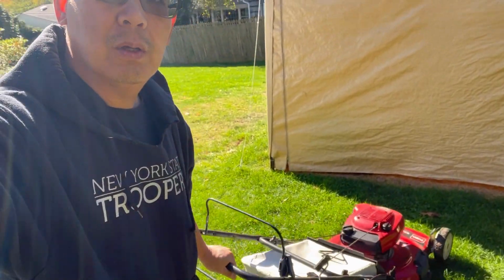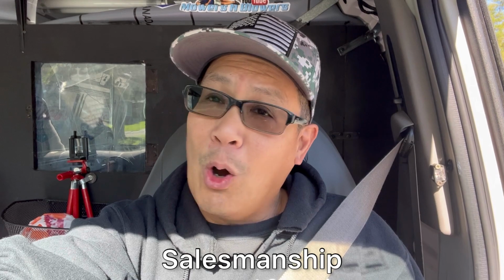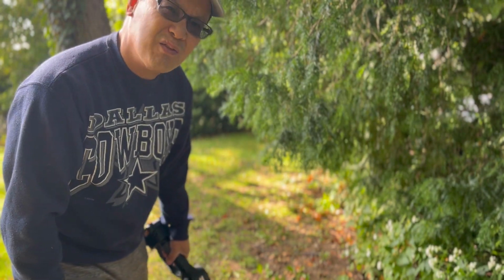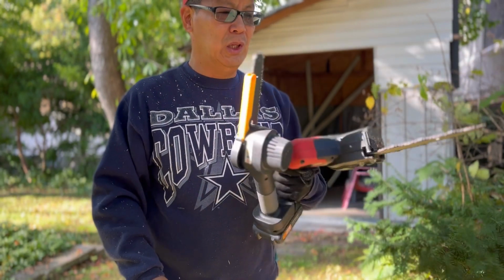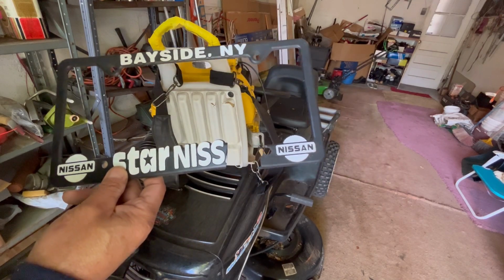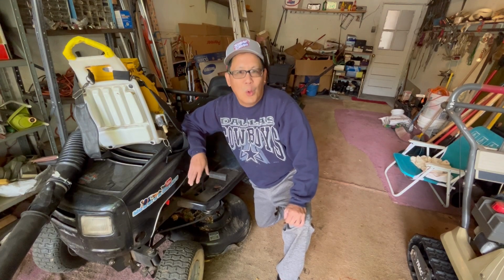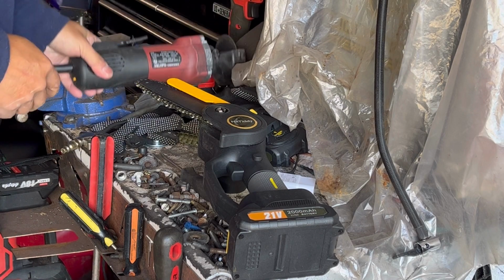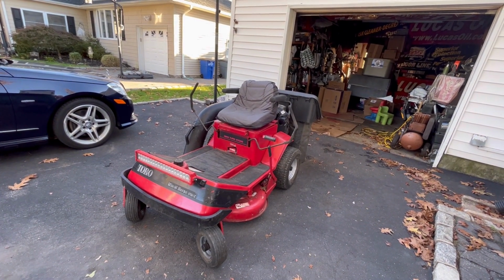I’M A LANDSCAPING FOOL! A MONTH’S WORTH OF MOWING TRIMMING WACKING SEEDING CUTTING BLOWING & SELLING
IM A LANDSCAPING FOOL! A WORTH OF MOWING TRIMMING WACKING SEEDING CUTTING BLOWING SELLING & HACKING!